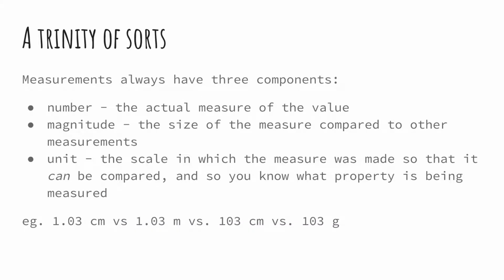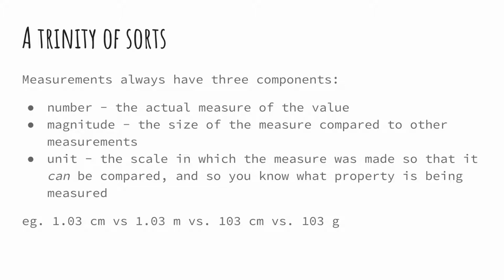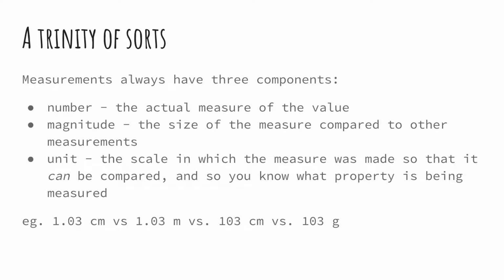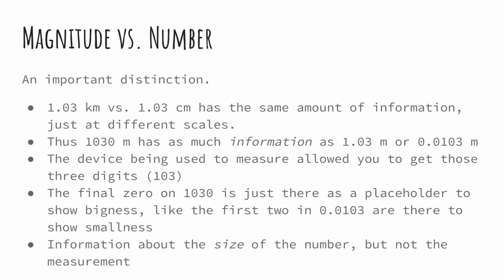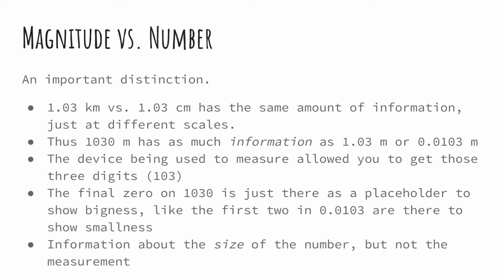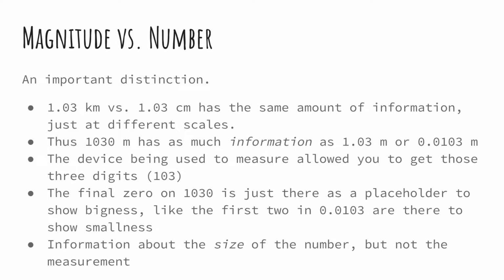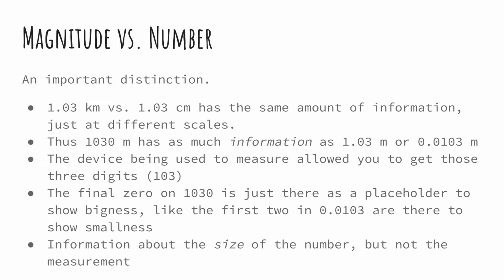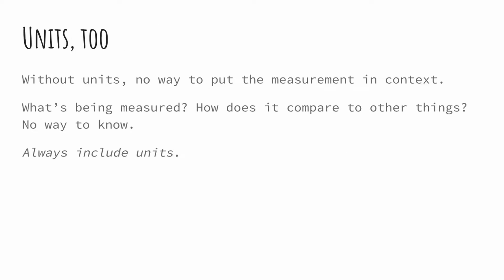1.4a Parts of a Measurement